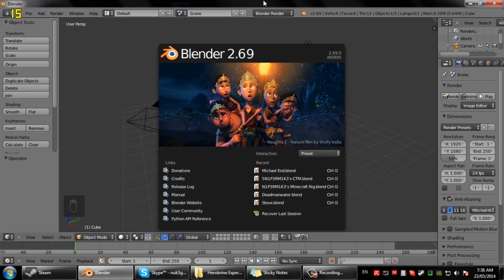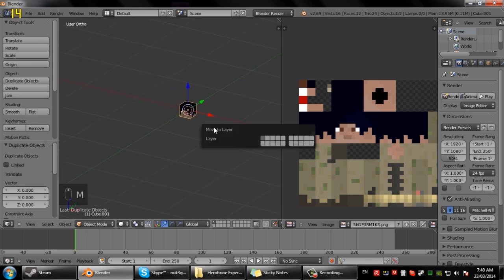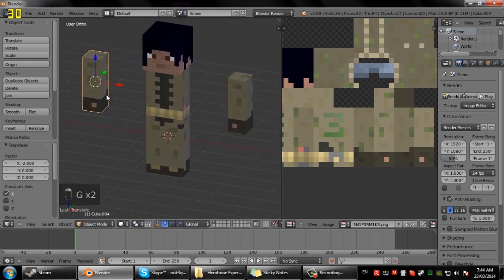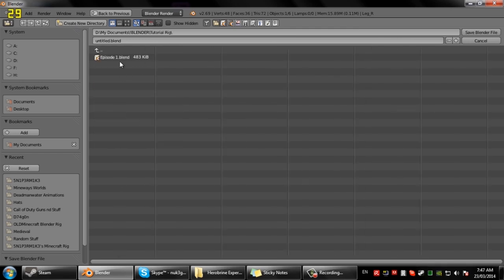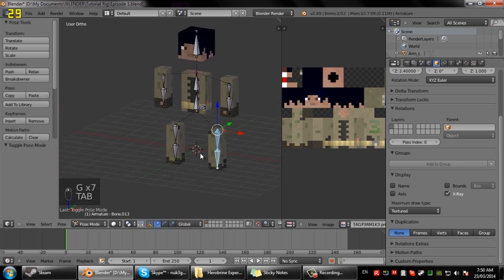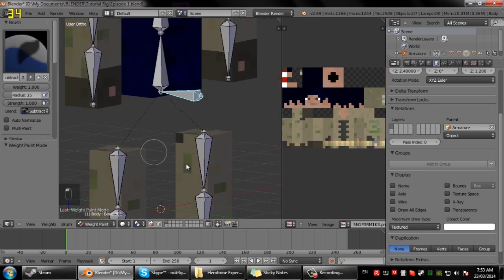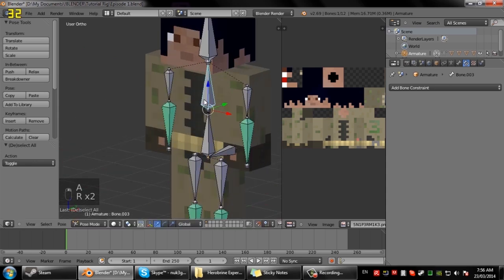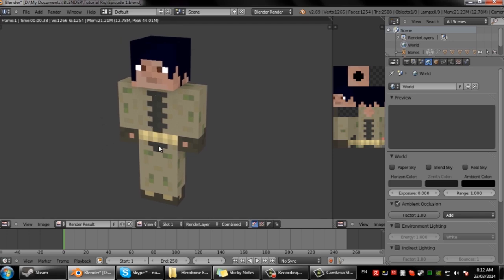Minecraft Blender Tutorials: Episode 1 - Creating Steve (Character Modeling & Rigging)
Welcome to Episode 1 Of My Minecraft Blender Tutorials!
♦In This Episode We Will Be Creating A Basic Character Mesh, Rigging It For Animations, And Assigning Textures For Future Episodes.

♦Next Episode:
Creating A Face Rig

♦Future Episodes:
Creating Blocks
Creating Items
Creating A Scene
+More!

This Video Was Edited And Produced By 5N1P3RM1K3 - NuK3GamingNetwork

Skype - NuK3GamingNetwork5N1P3RM1K3

Intro: Hiway/Biway - Found on Newgrounds.com